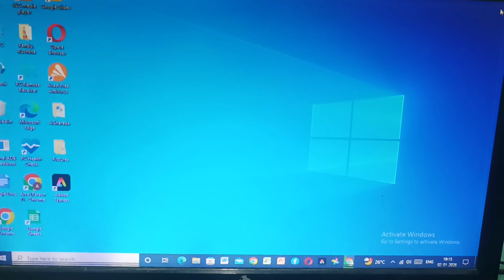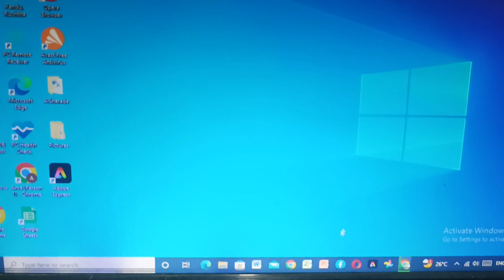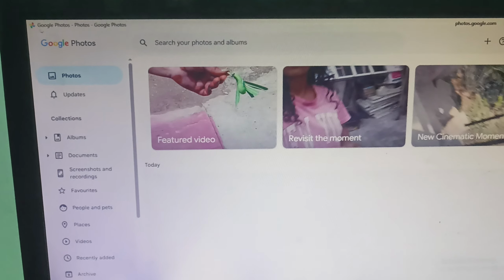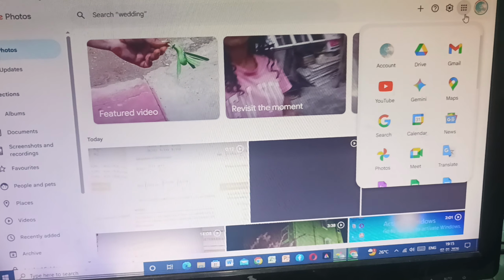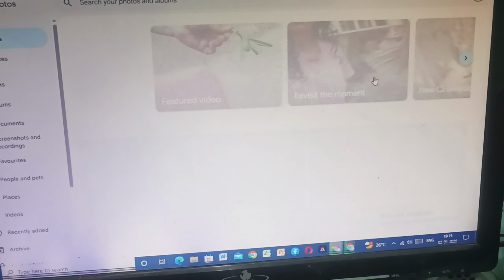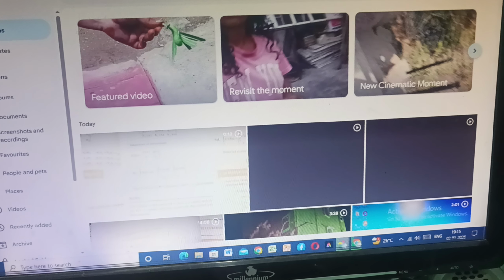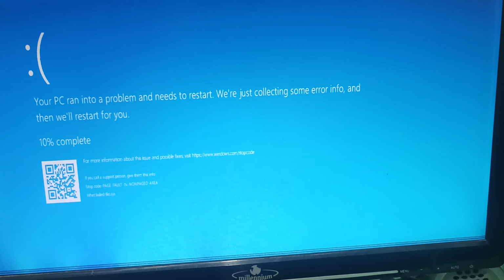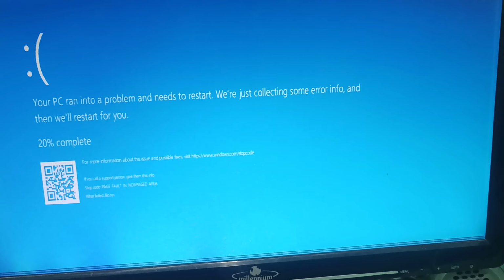Short tutorial on how to access photos in computer and directly download it from there using gphotos